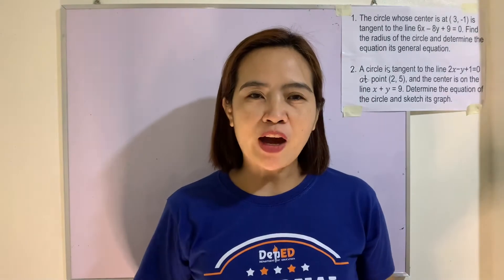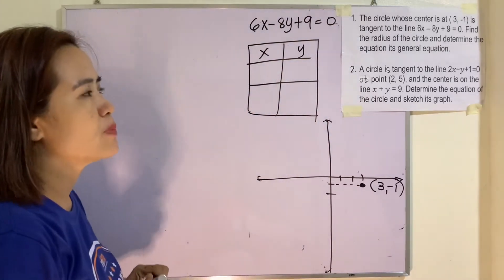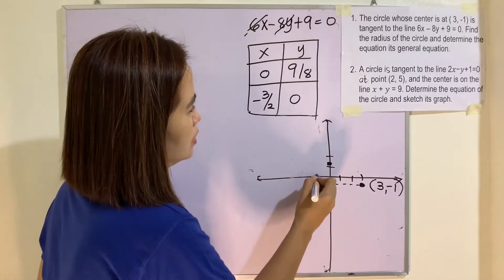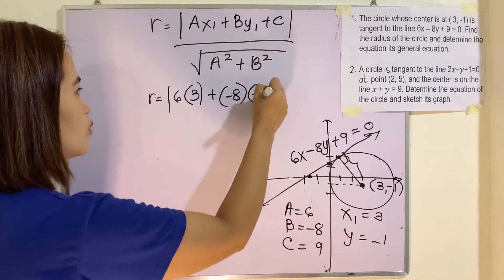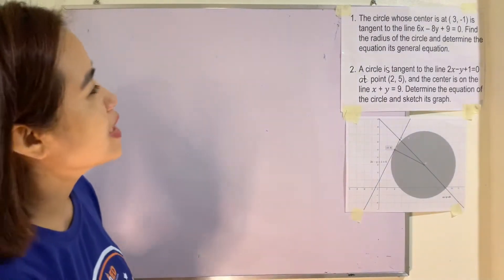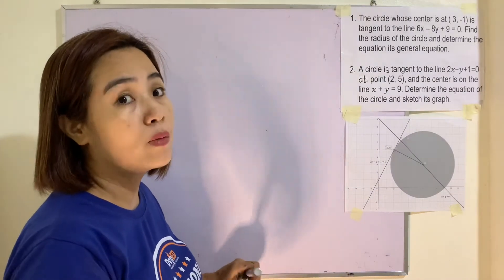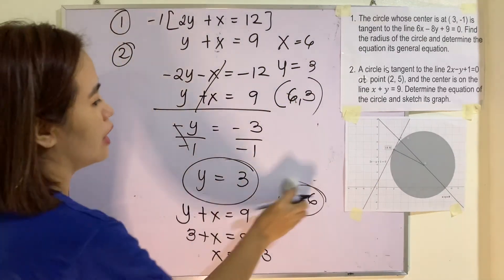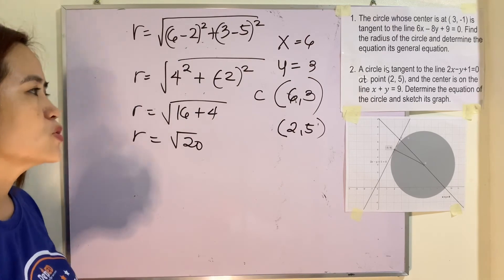Situational Problems involving Circle